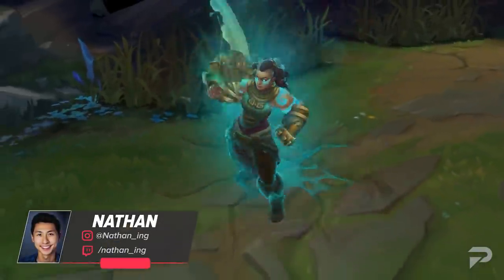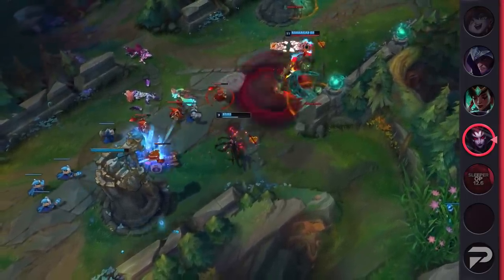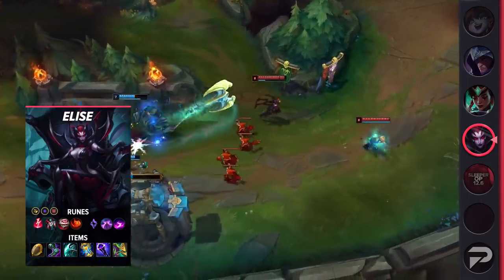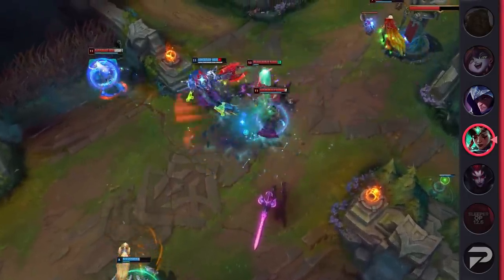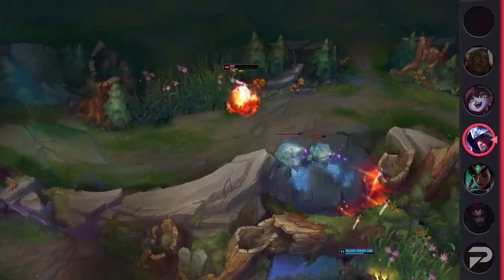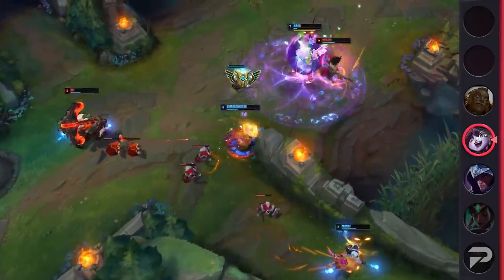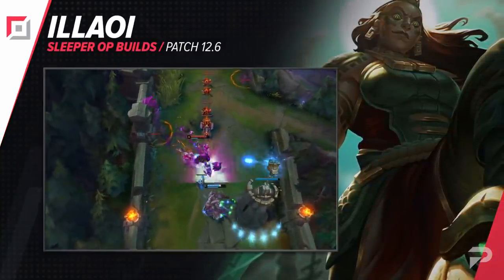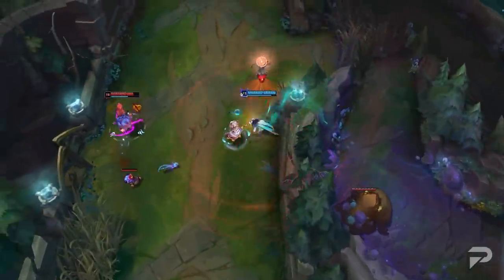5 Sleeper OP OFF META Picks You HAVE TO ABUSE in League of Legends Patch 12.6 - Season 12